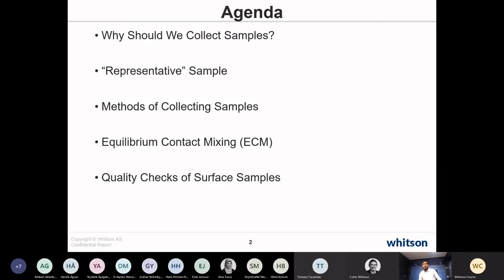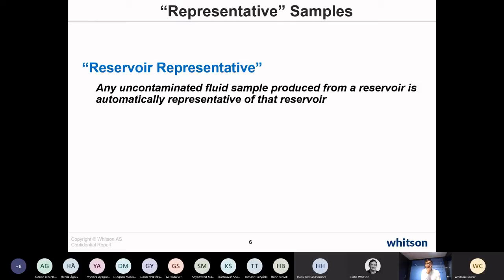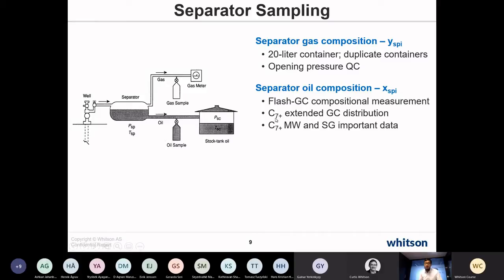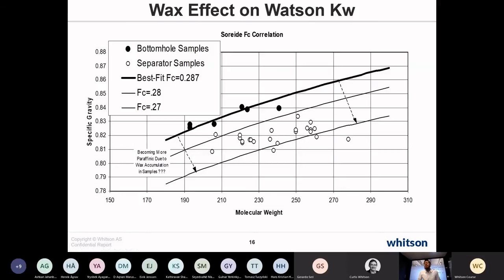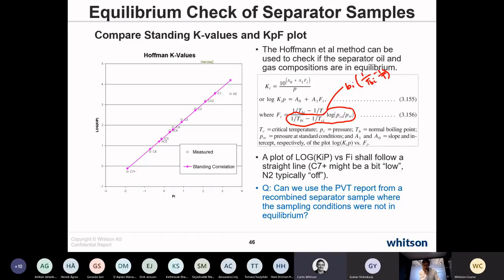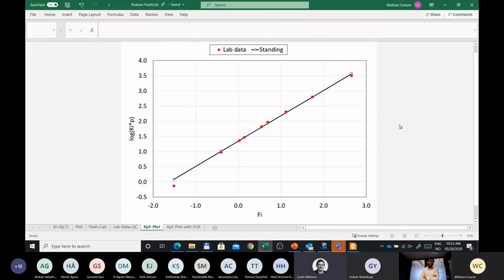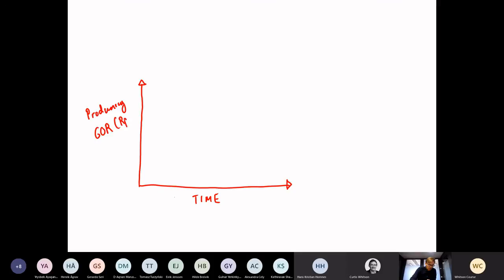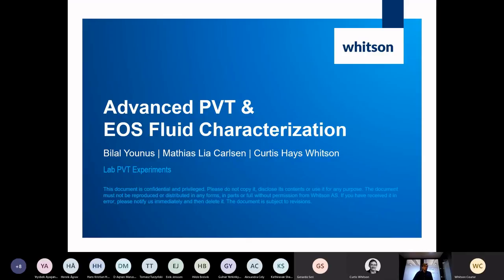Advanced PVT & EOS Char - 3 Fluid Sampling